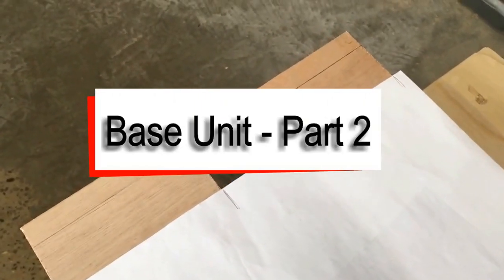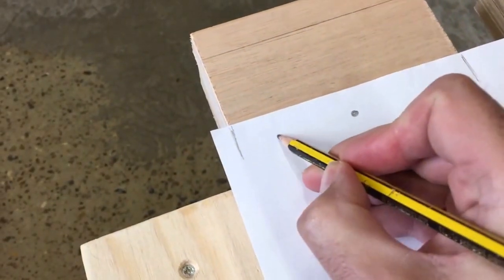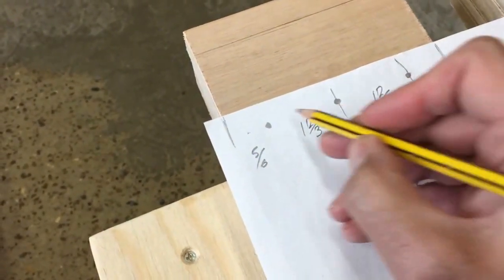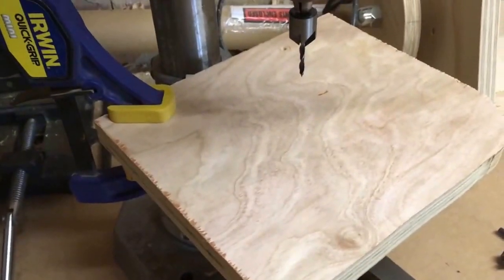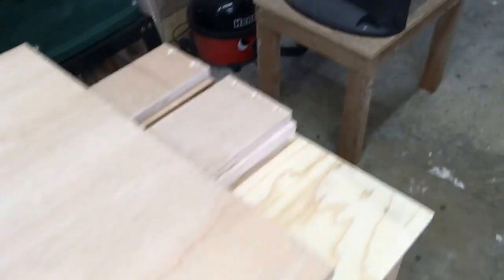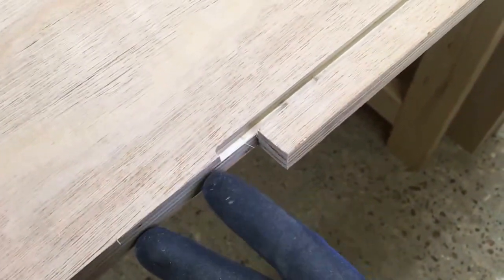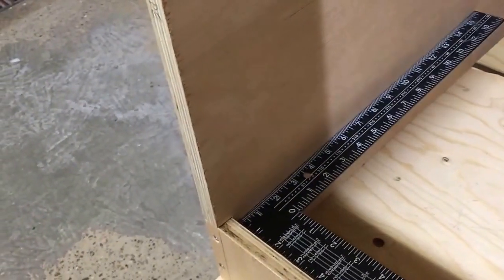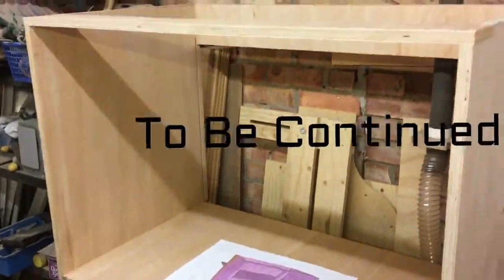How to build Base Units for the Workshop - Part 2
In this series of three short videos I'll show you how I build my own double door base units for our garage workshop.
These units are made from 3/4" plywood, similar to kitchen base units, but with minor improvements for added strength.

The build is broken down into four easy stages :-

All the hardware that I used for this project can be purchased very reasonably on eBay by clicking these links :-

Soft Close Hinges

Adjustable Legs

D Handles

I do hope you find something of interest here that you can take away and build in your own workshop.